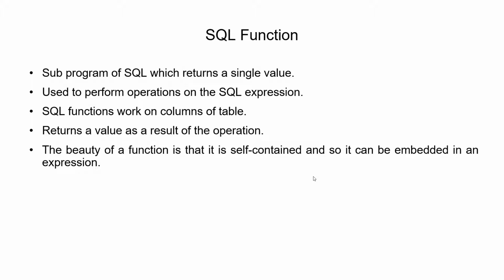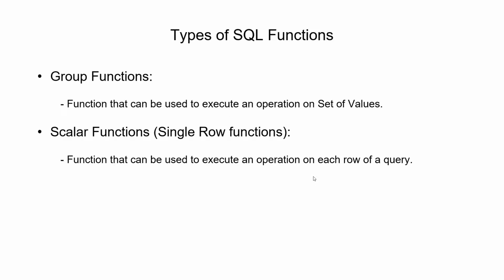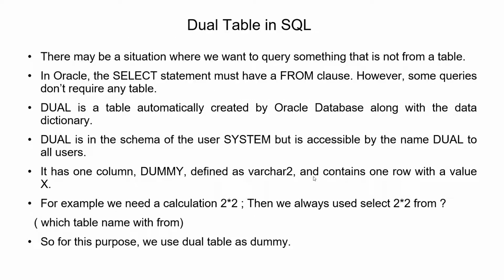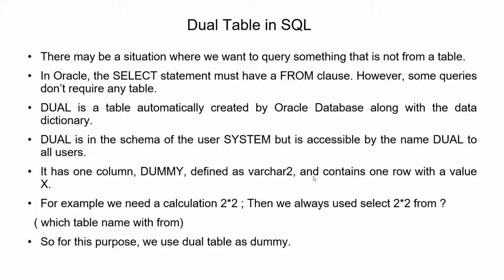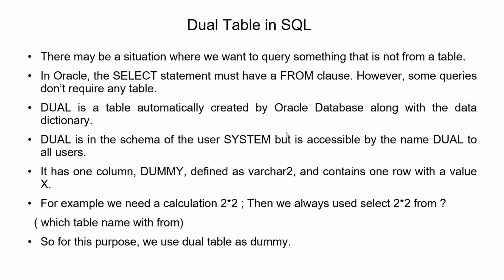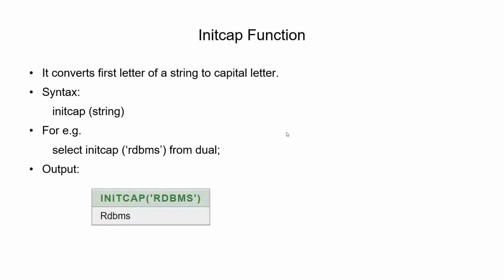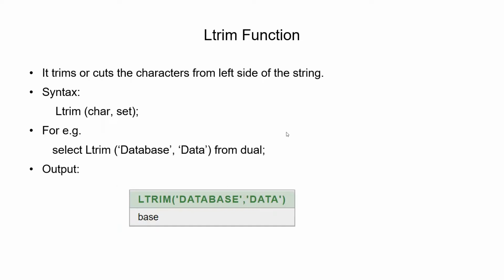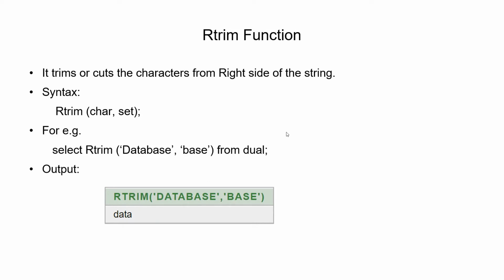String Functions in SQL - Part I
Video on "String Functions in SQL Part-I"